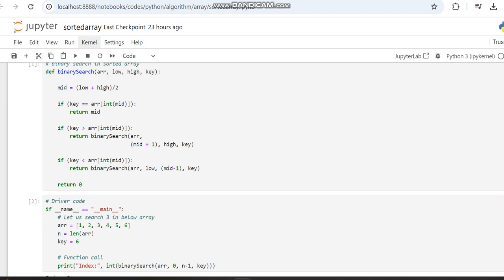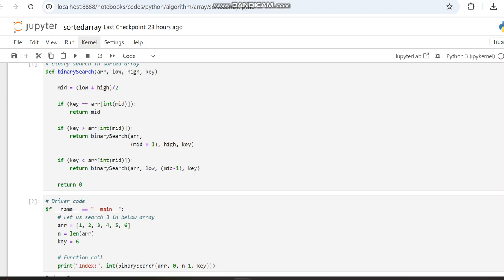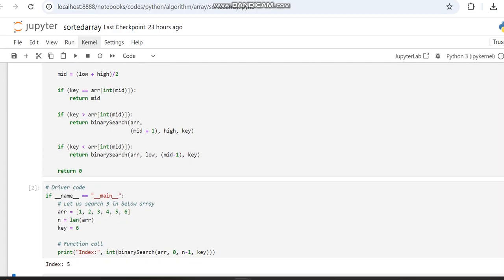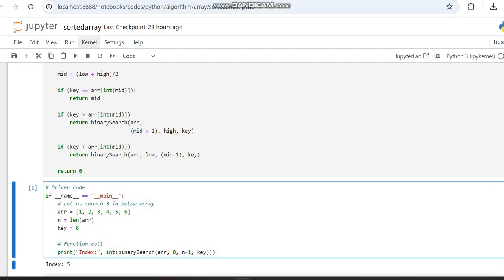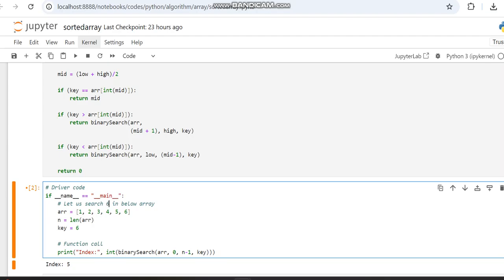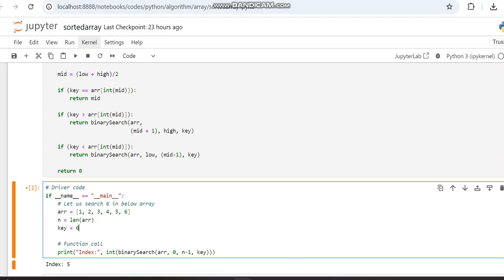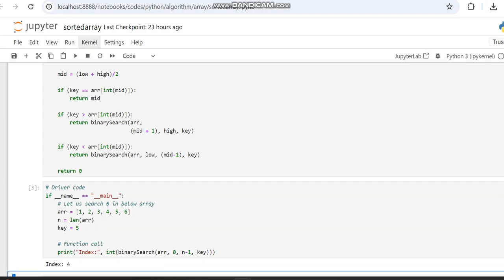How to Search an element in Array in Python / Search Array Element Python code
This video shows How to Search an element in Array in Python / Search Array Element Python code